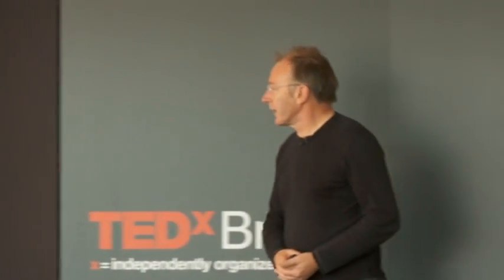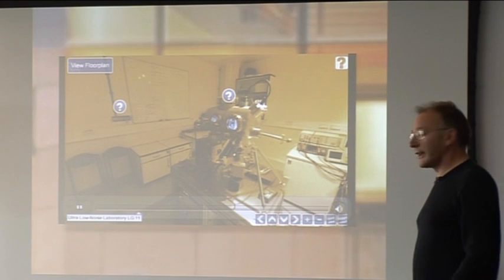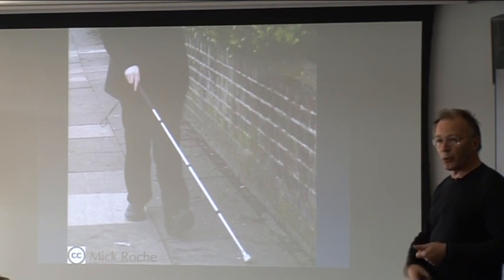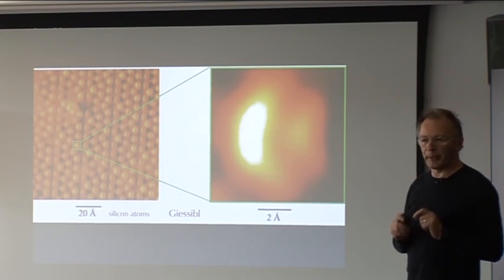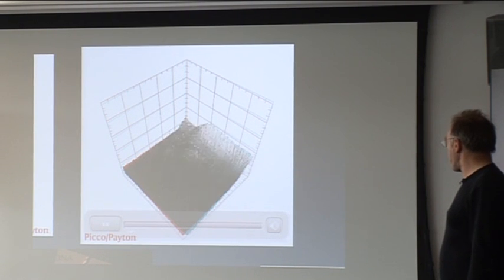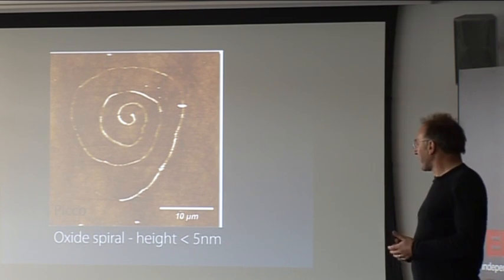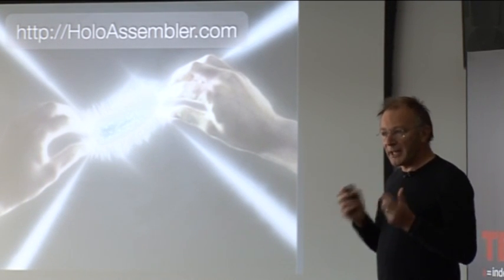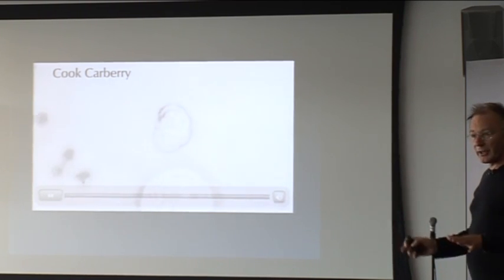TEDxBRISTOL 2011 - SUSTAINABILITY SESSION - Professor Mervyn Miles FRS - NANOTECHNOLOGY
Professor Mervyn Miles FRS, Director of Bristol University's Nanoscience and Quantum Information Centre, gives a talk on how, the huge potential of nanotechnology is to transform many aspects of our lives.

About TEDxBristol 2011:
TEDxBristol 2011 took place on Thursday 8th September 2011, at the MSHED Museum, in Bristol, South West England. Find more of our talks, the videos, the audio and the TEDxBristol experience, online at: